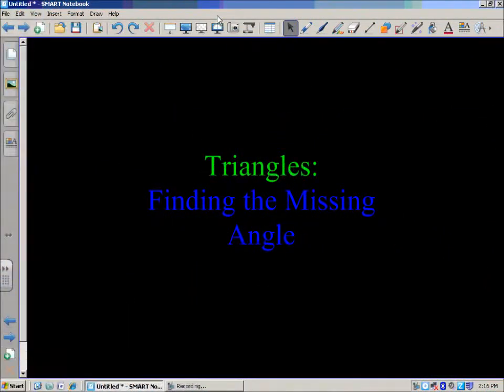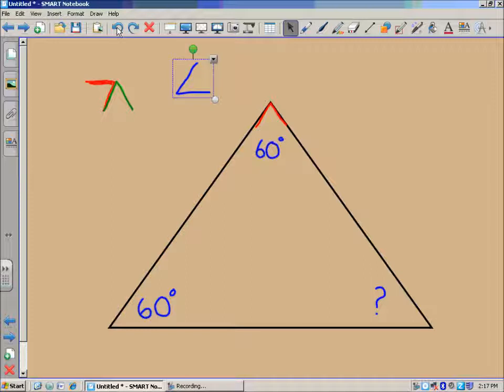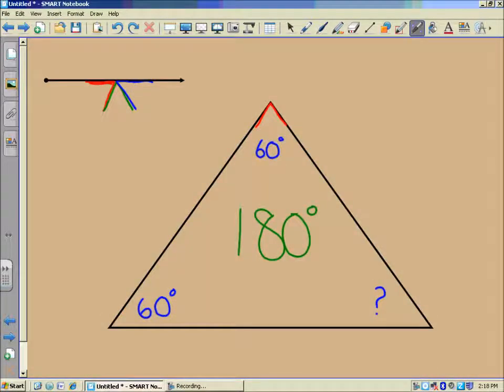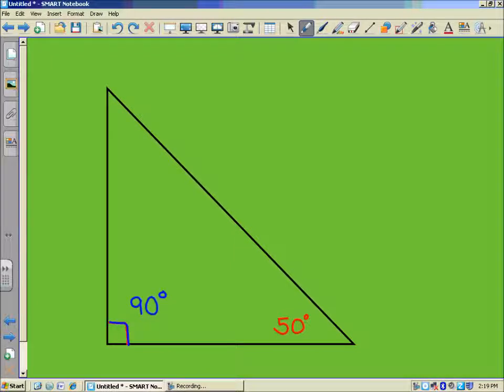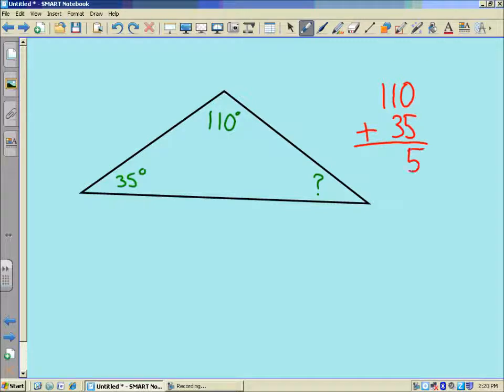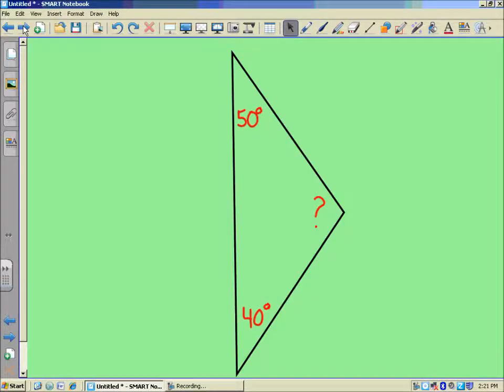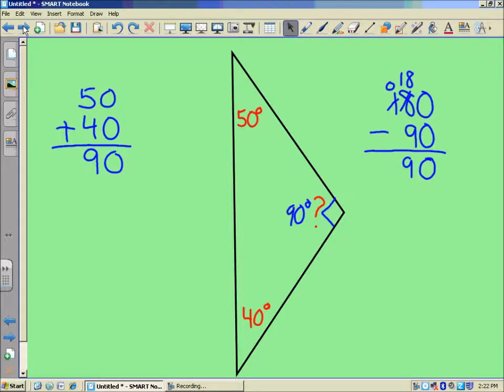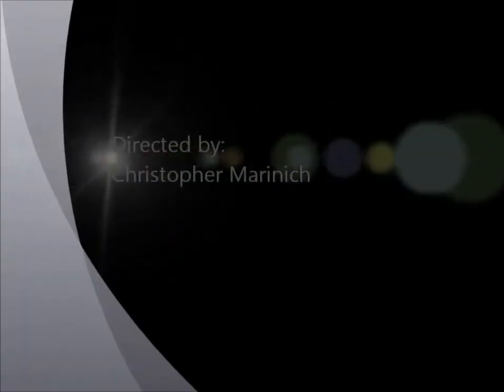Video Walkthrough: Triangles - Finding the Missing Angle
Video walkthrough:  When you know two angles of a triangle, you can always find the third.